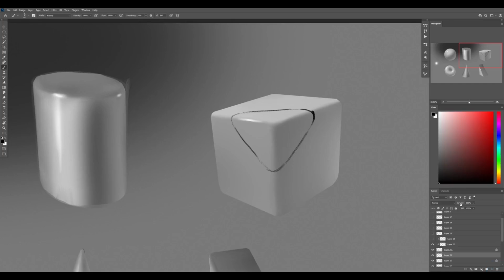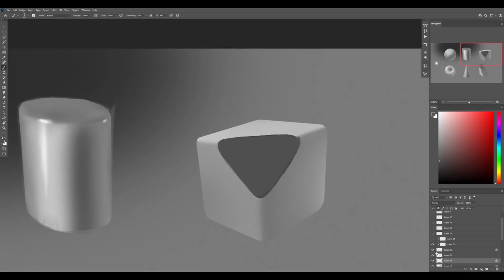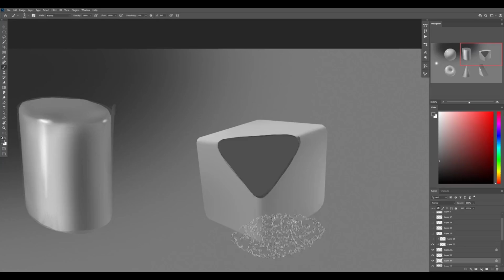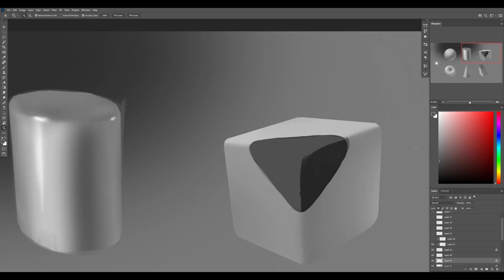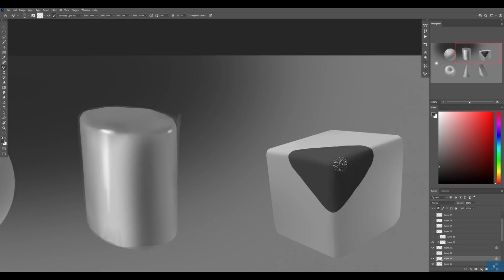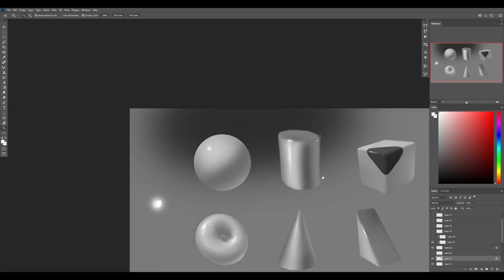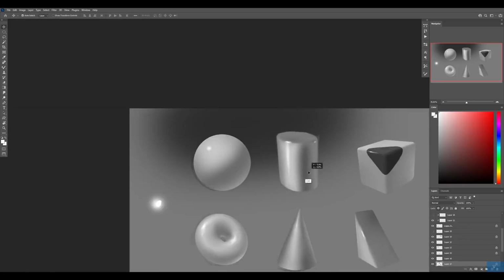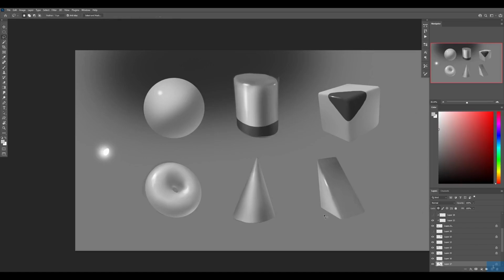цифровая живопись 6